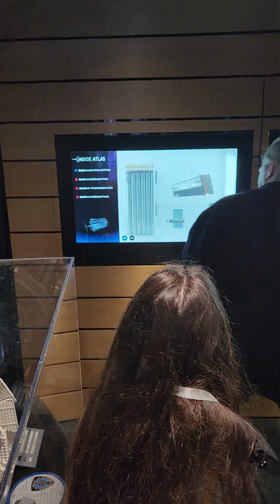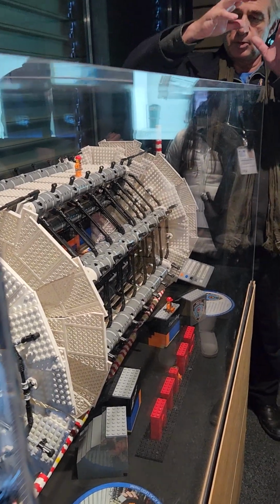CERN Large Hadron Collider 7